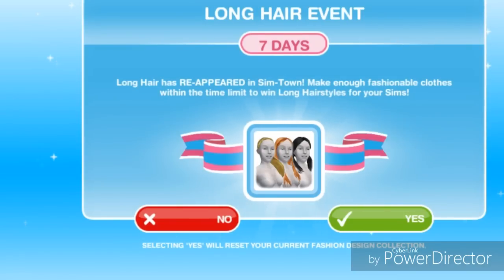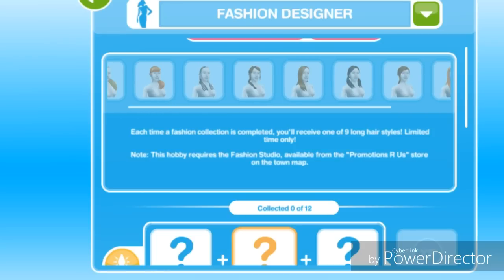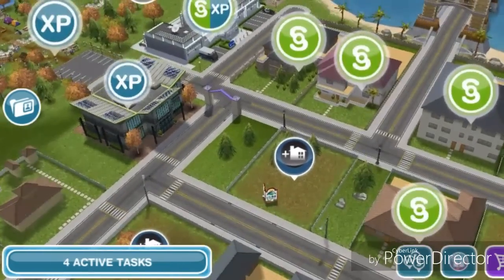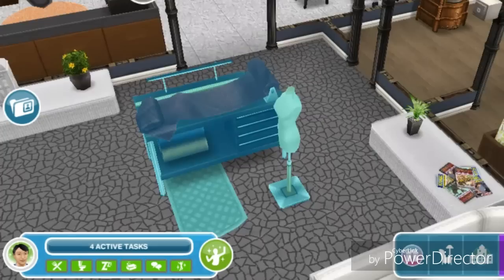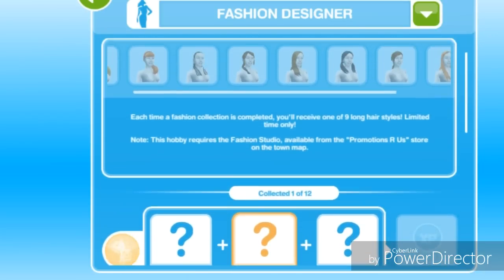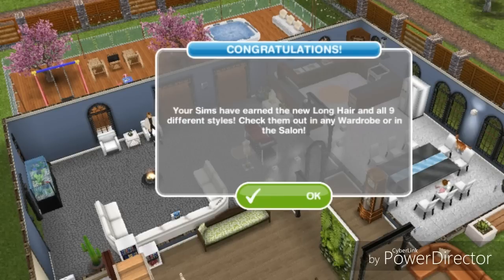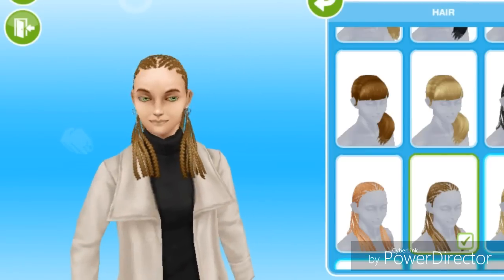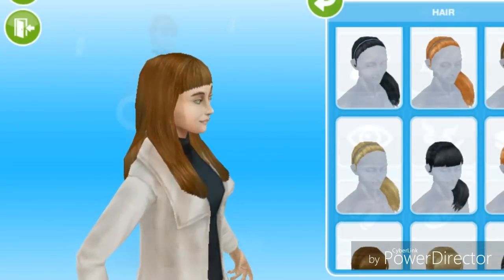The Sims Freeplay - Long Hair Event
This is a toturial on the long hair event. This event started on July 2 at midnight and should End on July 8 at 11:59 pm. If you are watching this after these dates then you have missed this event and hopefully the game will bring it back.

This event will only comeback for people that missed the event last time or started the event but didn't complete it. You will also have to update your game to the latest version; Police update.

For this event you will need a fashion studio that you can get from the promotions r us store.

What i use for my videos:

*Edit videos (trim and add music) - powerdirector (mobile)
*Record videos - AZ screen recorder (mobile)
*Thumbnails - picsart (mobile)